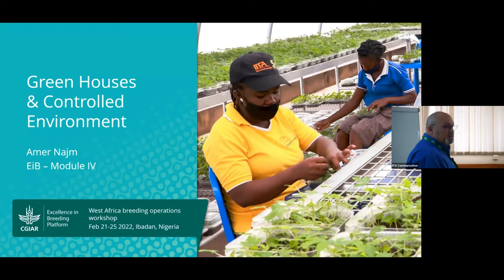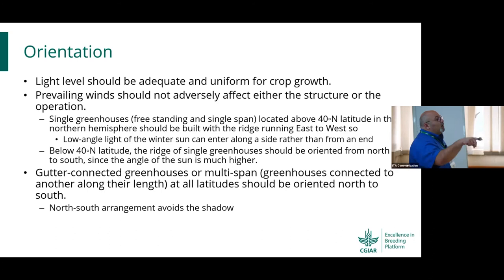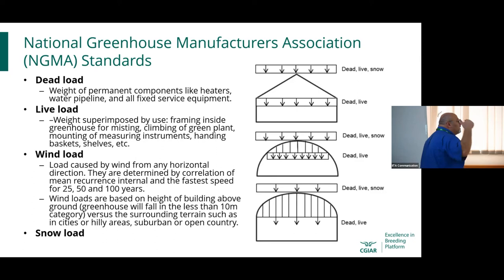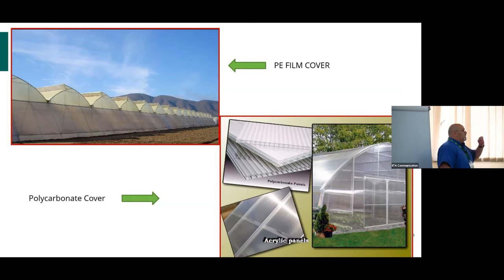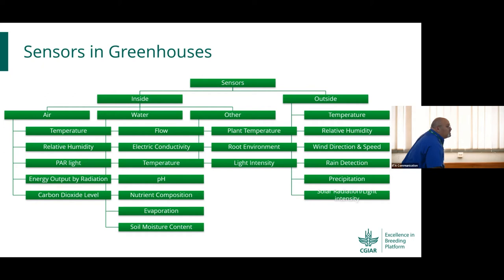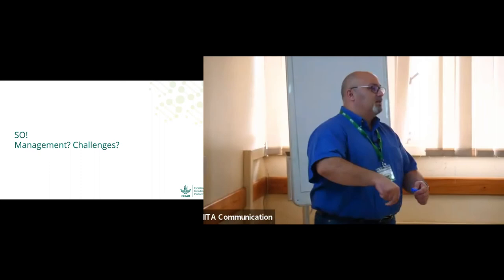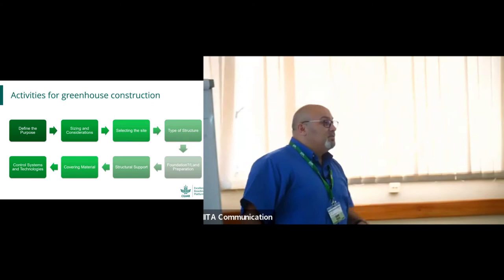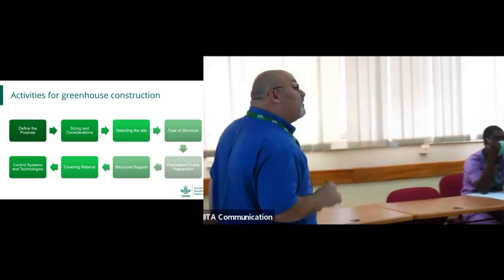Greenhouse structures and controlled environments: Breeding Operations Workshop 4.1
Day 4 Session 1. EiB-IITA West Africa Operations Workshop

Date:  February 21, 2022 to February 25, 2022
Location: IITA headquarters at Ibadan, Nigeria

In this workshop, EiB staff meet operational leads and breeders in the West Africa region to discuss progress to improve regional breeding operations, challenges ahead and improvements needed.